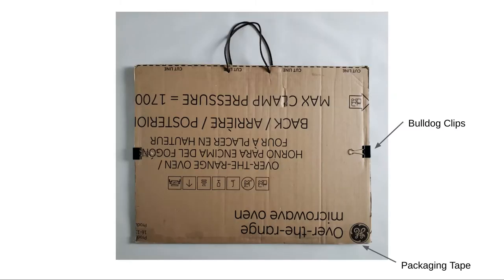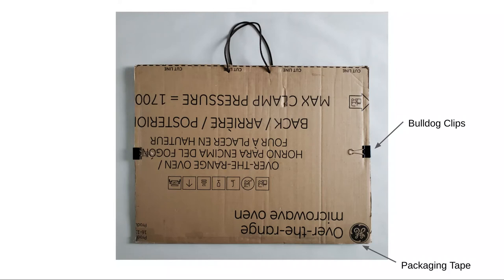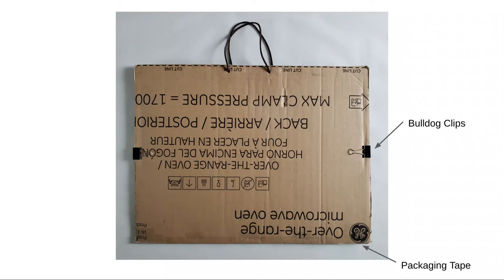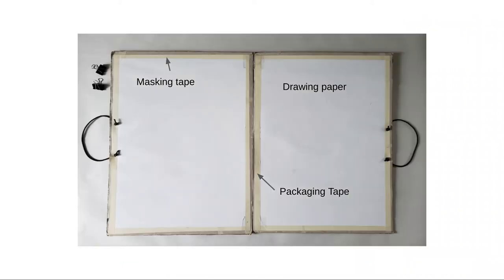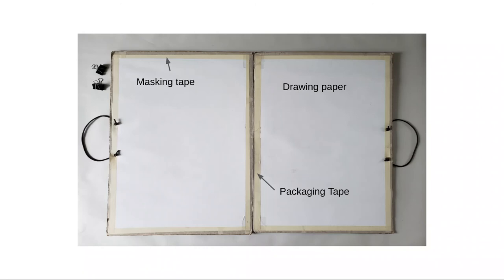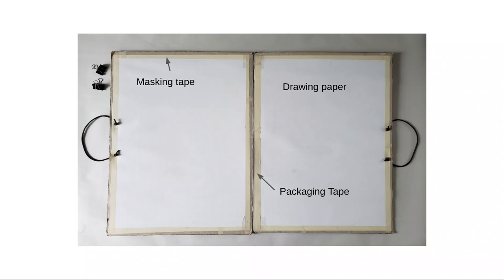Lecture: Building a Portfolio Case